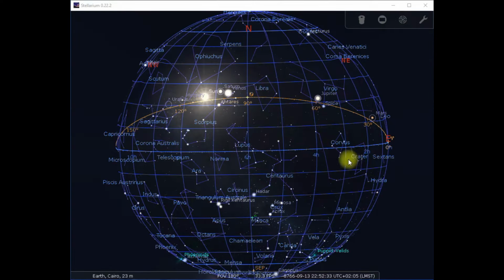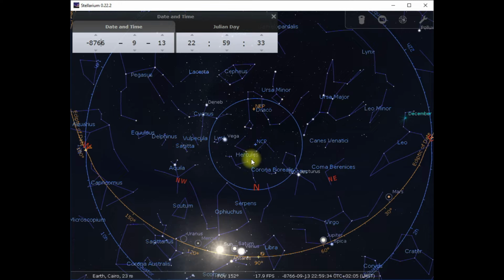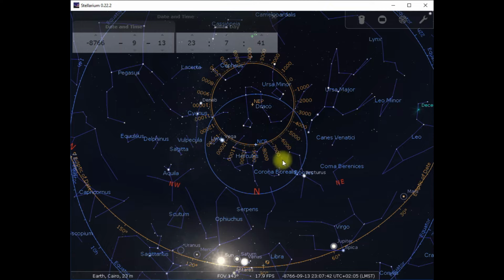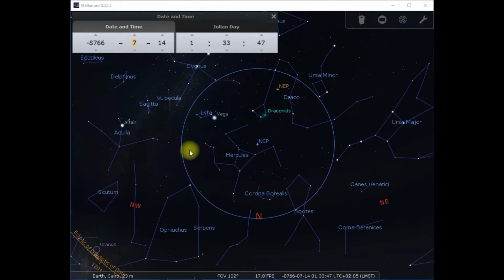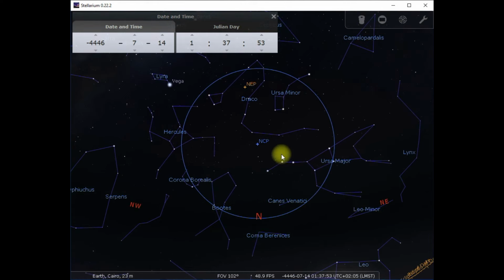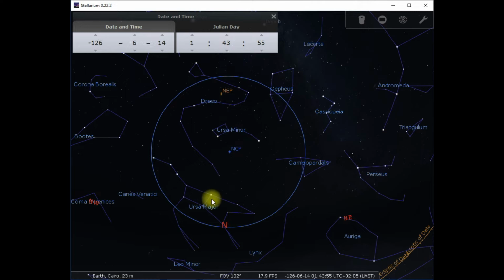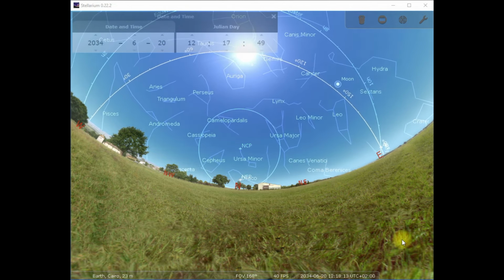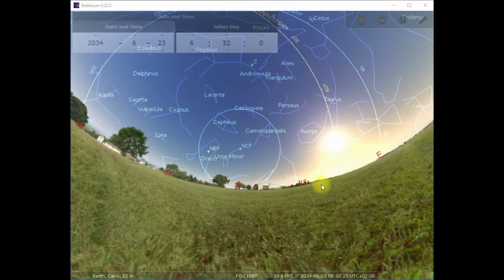Malik H Jabbar: Part One: Tutorial on Precession Of The Equinoxes in Relationship to Astrotheology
This video offers an in depth step by step explanation of the workings of Astrotheological symbolism as reflective of the Precession of the Equinoxes. We explore the innate relationship between Astrotheology and biblical cosmic mythology, and we examine the common origin of both in association with ancient Star Lore. Modern monotheistic religious rituals are compared with their counterparts found in the rituals of ancient  Star Worshippers.